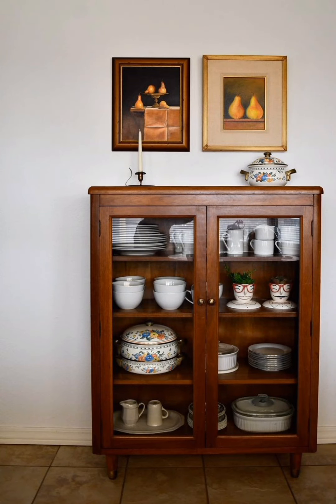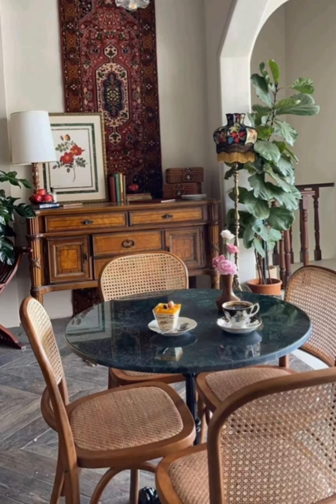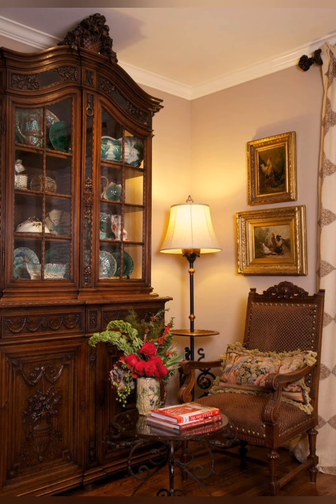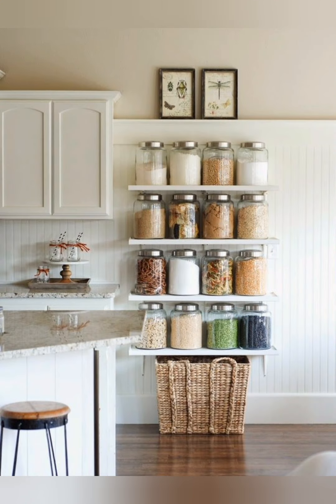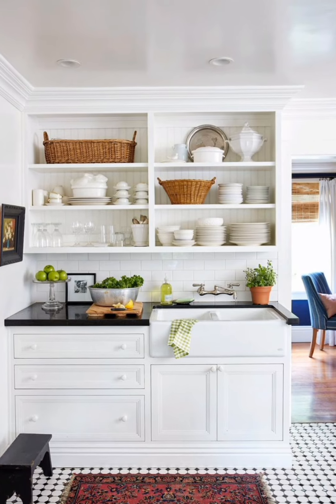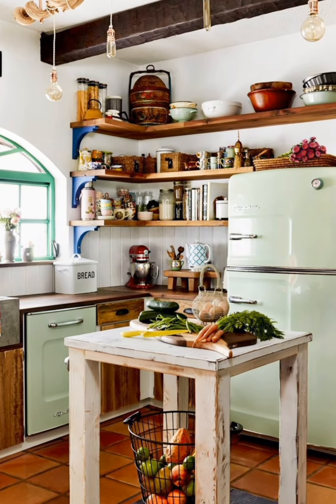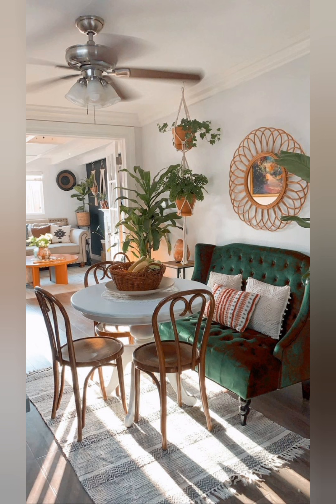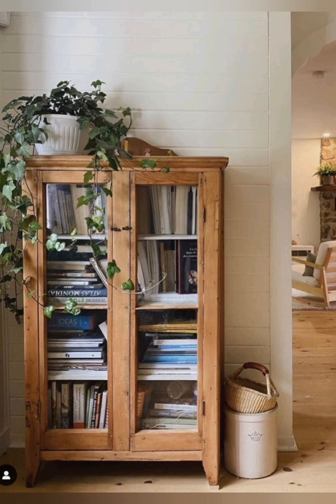100+English country style home interior decoration ideas. English country Cottage decor inspiration.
100+English country style home interior decoration ideas. English country Cottage decor inspiration.
English country kitchen decorating ideas. Home interior decoration ideas.
100+ English country style home decorating ideas. vintage rustic decor.
antique farmhouse kitchen decorating ideas. country kitchen decor inspiration.
home decorating ideas. interior decoration ideas. interior design ideas.
small kitchen organization ideas.
country cottage decor inspiration.
country style farmhouse decoration ideas. cottage kitchen decoration ideas.
vintage style cottage decoration ideas.
vintage style home decorating ideas.
English country style bedroom decoration ideas. shabby chic home.
English country style bathroom decoration ideas. antique kitchen decor.
English country style home decorating ideas. elegant home decorating ideas.
English country style interior decoration ideas. traditional home decor inspiration.
English country style entry way decoration ideas. rustic farmhouse decor
English country style kitchen decorating ideas. french country kitchen decor tips.
mind freshness English country style home interior decoration ideas.
shabby chic style home decorating ideas. farmhouse style kitchen decor.
trendy farmhouse decor inspiration.
traditional farmhouse style home decorating tips. interior decoration ideas
antique kitchen decor inspiration.
vintage style kitchen decorating tips.
elegant home decorating ideas with English country style. kitchen decor.
vintage style farmhouse kitchen decorating ideas. kitchen design ideas.
vintage style home cottage farmhouse decor inspiration. trendy home decor.
traditional farmhouse kitchen decorating ideas.shabby chic style farmhouse decor
traditional English country style home decorating ideas. cottage style home decorating ideas. antique vintage style
shabby chic style home decorating ideas. shabby chic decor inspiration.
shabby chic style interior decoration ideas. vintage style home decor ideas.
beautiful kitchen decoration ideas.
modern kitchen decor inspiration.
elegant home decorating ideas.
vintage rustic farmhouse cottage home decorating ideas. country cottage decor.
elegant English country style home decorating ideas. home decorating tips.
English country style home interior decoration tips. English country decor.
60 tips for English country style home interior decoration ideas.

At first,